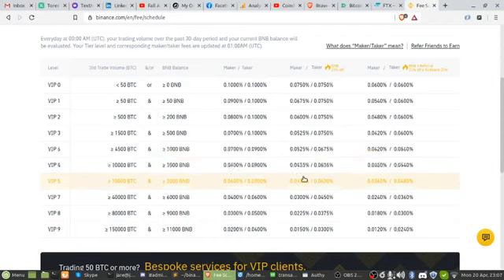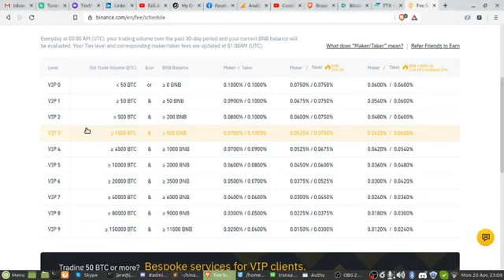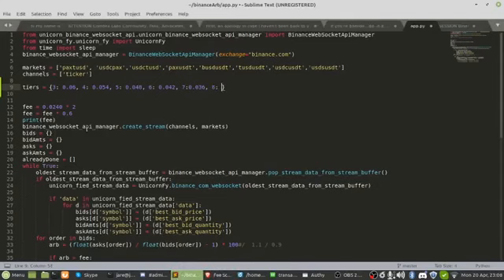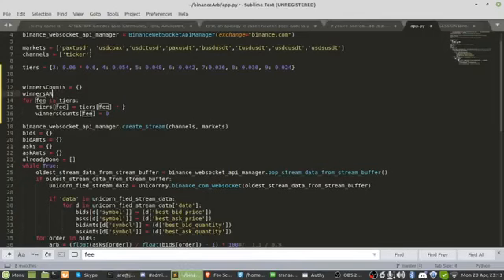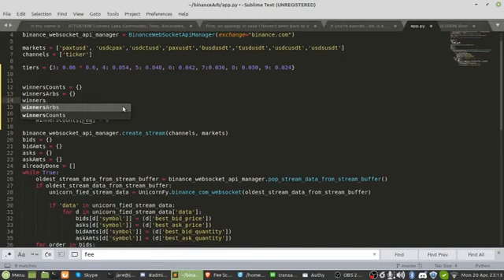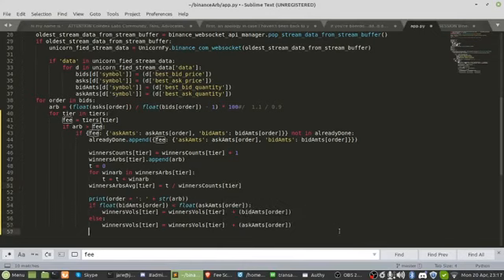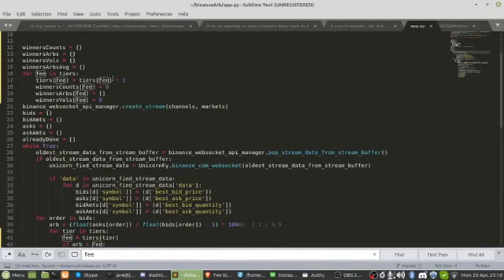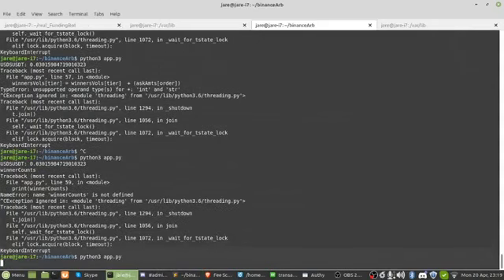LIVE HACKING SESSION Binance Stablecoin Low-Risk Arbitrage Building Tests! Riskless investment!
Coindex, Hacks, Code, Programming, Development, Trading